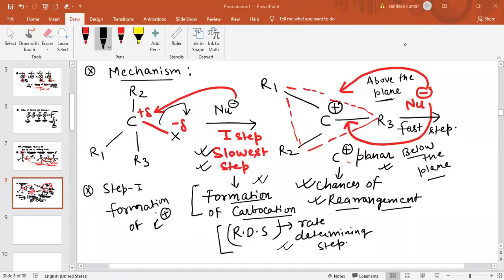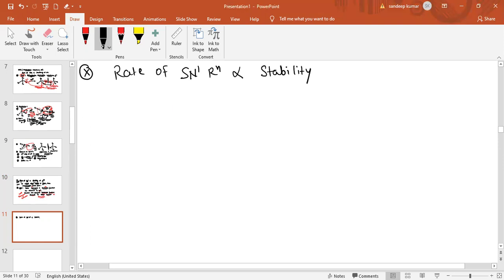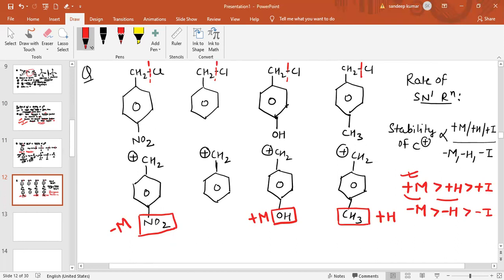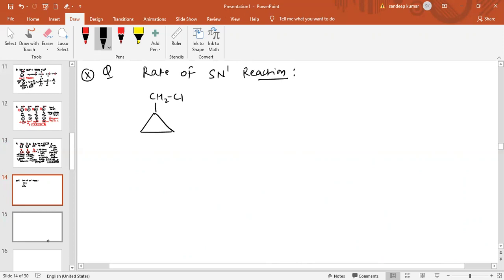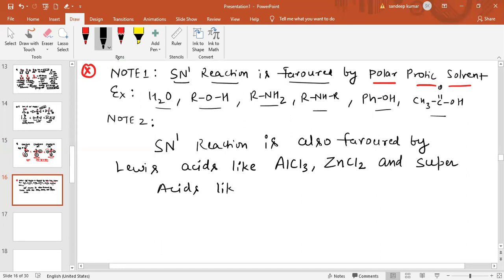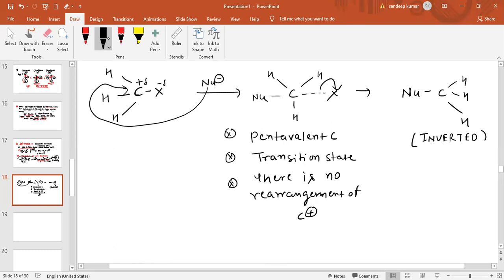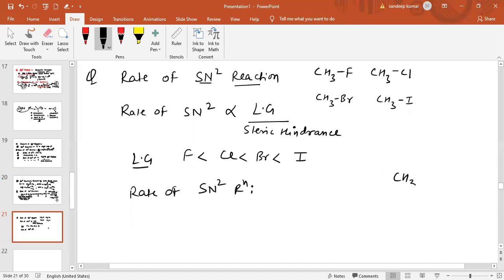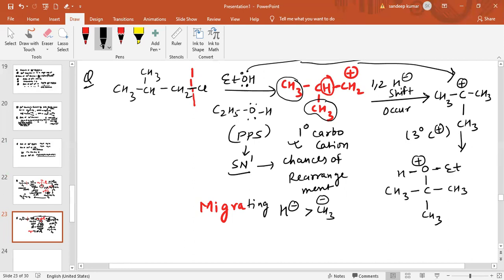NEET & IIT-JEE | CHEMISTRY | HALOALKANE & HALOARENE | PREPARATION & CHEMICAL REACTION ​| LECTURE 5